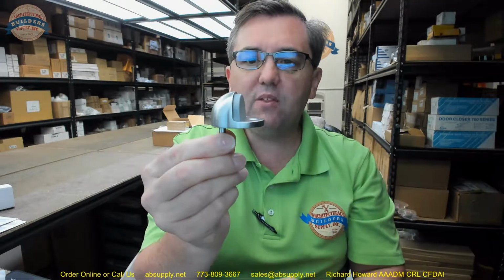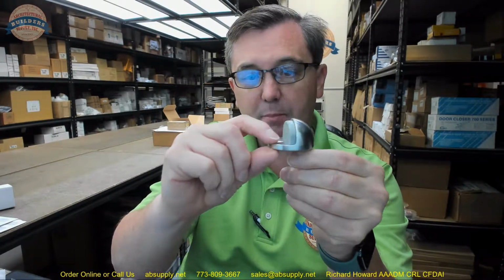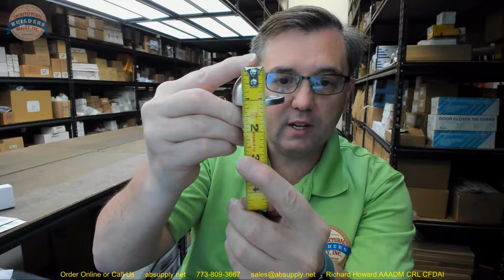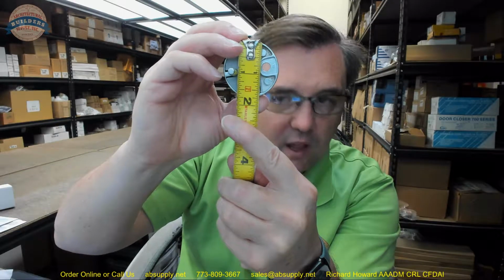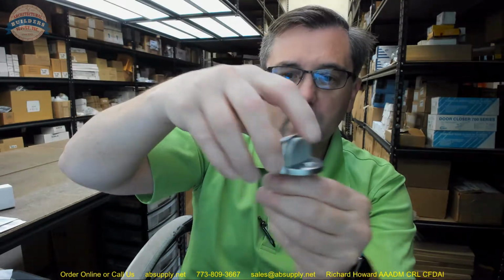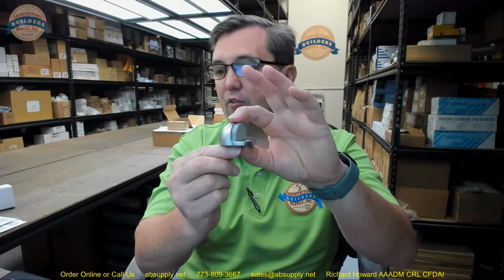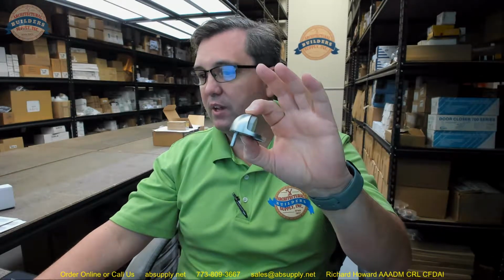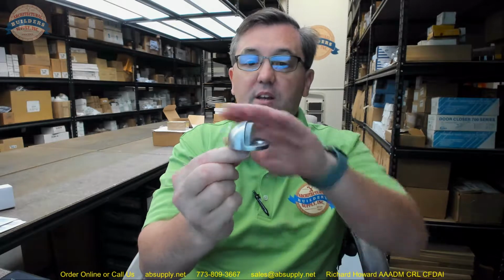Rockwood 440 626 Satin Chrome Plated Brass Low Dome Stop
This video from absupply.net is to bring you a closer look at the Rockwood 440 626 Satin Chrome Plated Brass Low Dome Stop where we will visually review the item along with its dimensional properties and its intended uses.